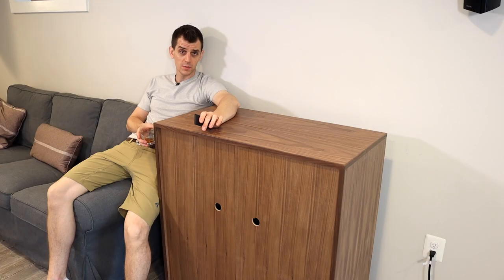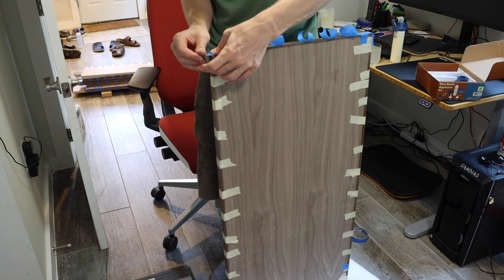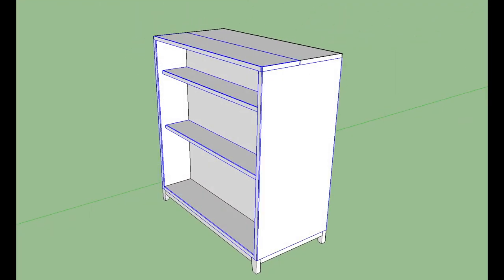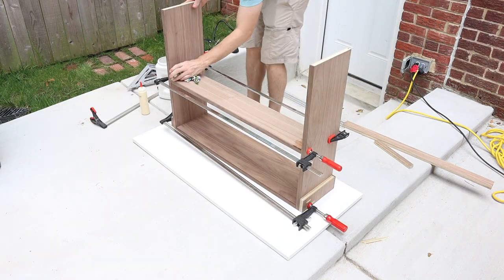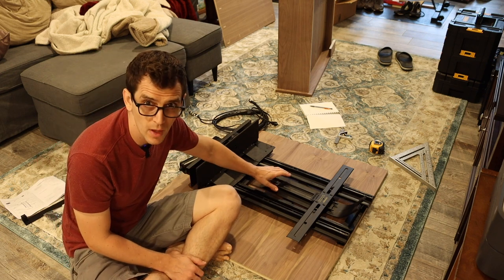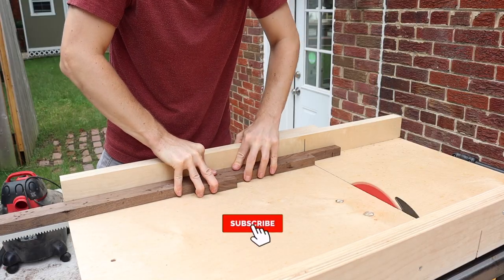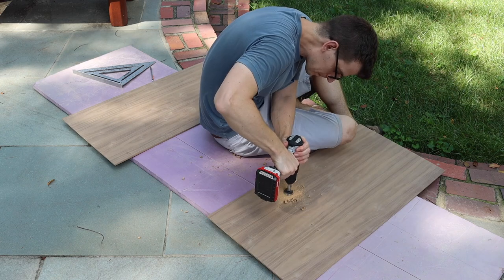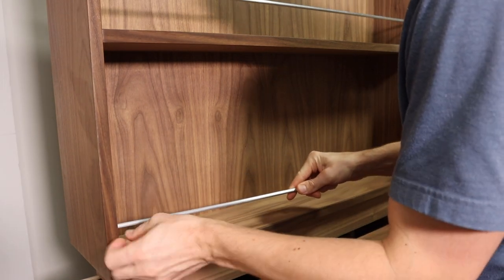Building a Secret Bar -- With a Hidden TV Cabinet Lift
(Sponsors like them make projects like this possible, show them some love and get a great lift!)

Here are links to the different tools I use in general.

POWER TOOLS
- Table Saw - DEWALT DWE7491RS
- Miter Saw - Metabo C10FCGS
- Drill/Driver/Circular Saw Set - Porter-Cable PCCK617L6
- Drill/Driver Only - Porter-Cable PCCK604L2
- Finish Nailer - Porter-Cable 16GA PCC792LA
- Circular Saw (corded) - SKIL 5280-01
- Track Saw - Kreg ACS-SAW
- Benchtop Planer - Dewalt DW734
- Jigsaw - Bosch JS470E
- Router - Bosch PR20EVS
- Oscillating Tool - Bosch GOP40-30C
- Orbital Sander - Dewalt DWE6423K
- Angle Grinder - Porter-Cable PC60TPAG

HAND TOOLS
- Pull Saw - SUIZAN (6”)
- Pull Saw - SUIZAN (9.5”)
- Hand Plane - Taytools 468273
- Hand Plane - Taytools 469614 (#4)

ACCESSORIES/ OTHER STUFF
- Table Saw Miter Sled - Kreg KMS7102
- Table Saw Blade (all purpose blade) - Diablo D1050X
- Circular Saw Track - Kreg KMA3700
- Track - Kreg ACS 62” Guide x 2
- Track Connectors - Kreg ACS Track Connectors
- Pocket Hole Jig (entry level) - Kreg Jig R3
- Pocket Hole Jig (heavy duty) - Kreg Tool K5 Master System
- Doweling Jig - Milescraft 1319 JointMate
- 90 Degree Clamp - Kreg KHCRA
- Bar Clamps - Jorgensen
- Pipe Clamps - Bessey BPC-H34
- Speed Squares - Swanson 7” and 12”
- Saw Horse - WORX WX065
- Router Base - Bosch PR011
- Router Edge - Bosch RA1054
- Sharpening Stone - Trend Diamond Stone
- Pocket Knife - Zero Tolerance 0350

ELECTRONICS/ SOFTWARE
- Camera - Cannon EOS 90D
- Microphone - Yeti Blue
- Lapel Microphone - Rode Wireless Go
- Headphones - Samsung Buds+